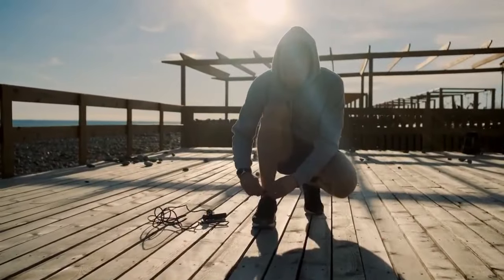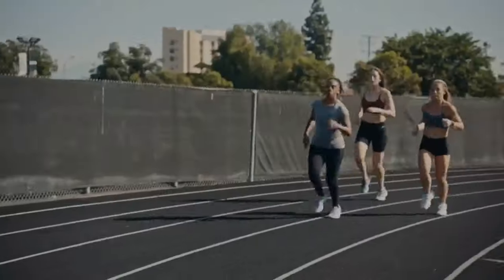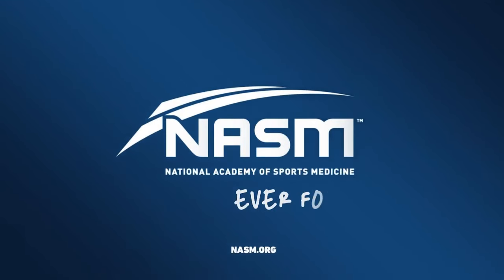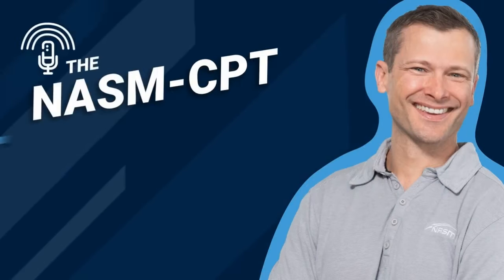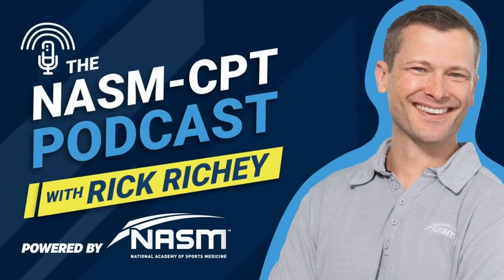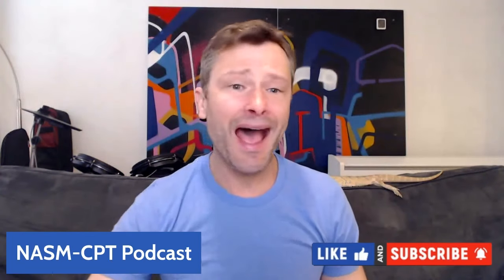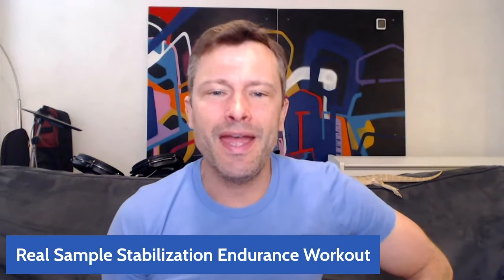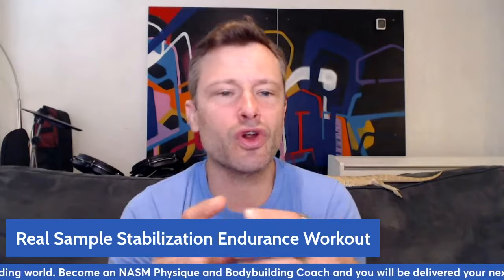Real Sample Stabilization Endurance Workout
Did you hear? The most trusted name in fitness is now the most trusted name in sports performance nutrition. Become an NASM Certified Sports Nutrition Coach and optimize performance and recovery.

It’s one of the most discussed topics in the OPT Model in training.

On this “NASM-CPT Podcast,” host, and NASM Master Instructor, Rick Richey, deep dives into various types of stabilization workouts like core series, strength balance exercises, and several others to help broaden your personal training knowledge base.

Rick will also share other useful tidbits to help you program a workout.

If you like what you just consumed, leave us a 5-star review, and share this episode with a friend to help grow our NASM health and wellness community!